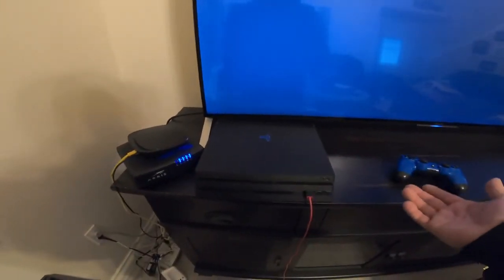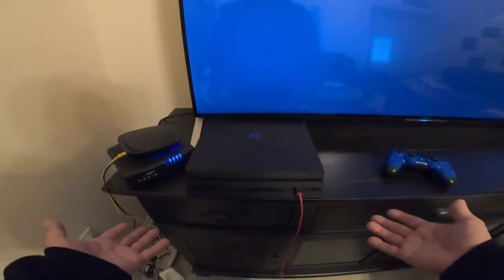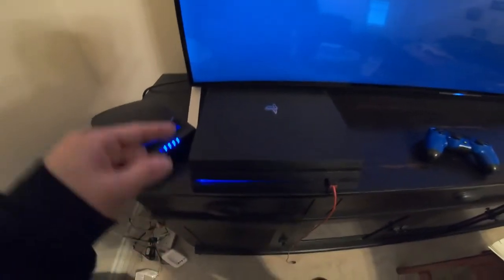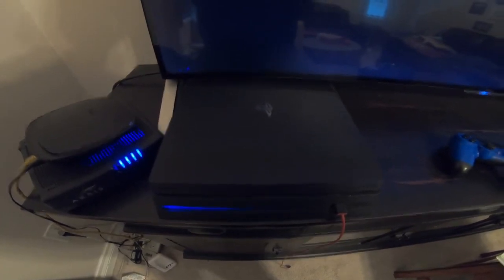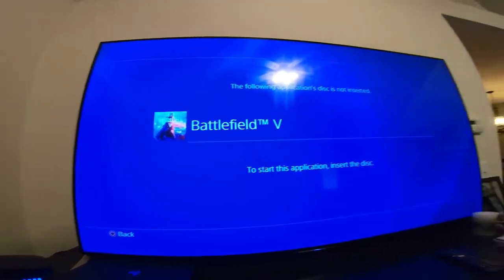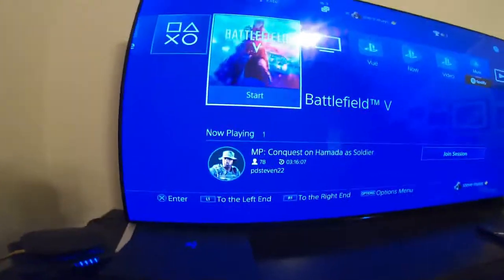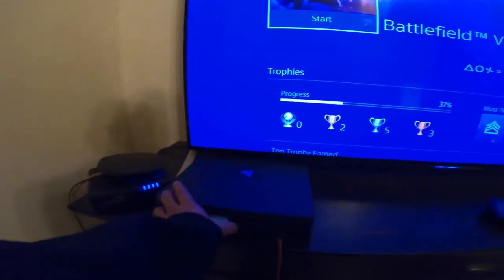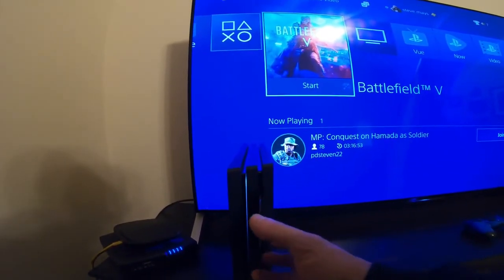PS4 PS4 PRO Unrecognizable disk read error quick 1 second fix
How do you fix an unreadable disc on ps4?

What happens if ps4 disc is scratched?

How do you clean a dirty ps4 disc?

How do I fix error CE 30005 8 on ps4?